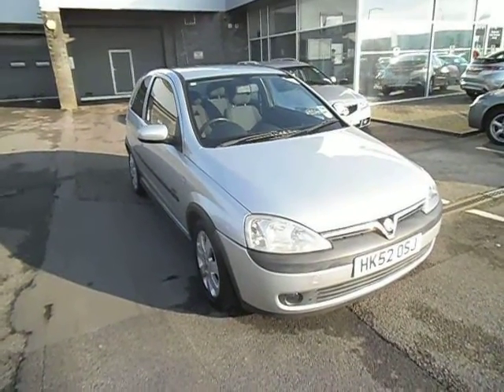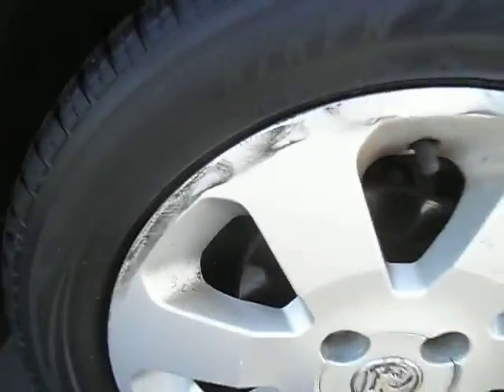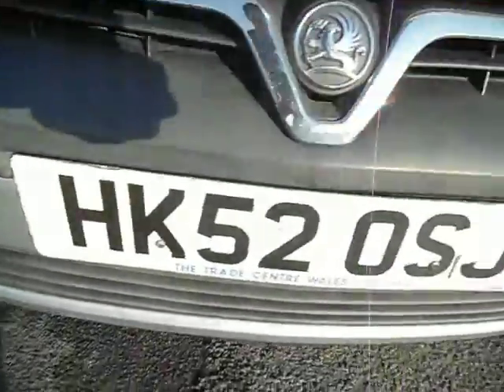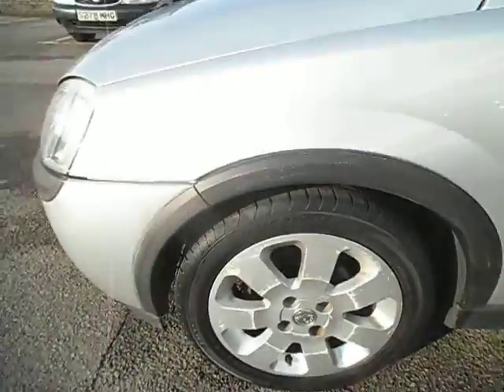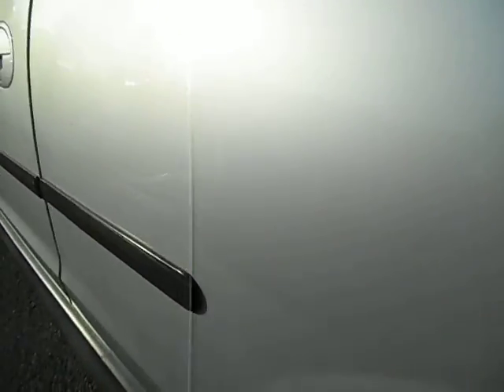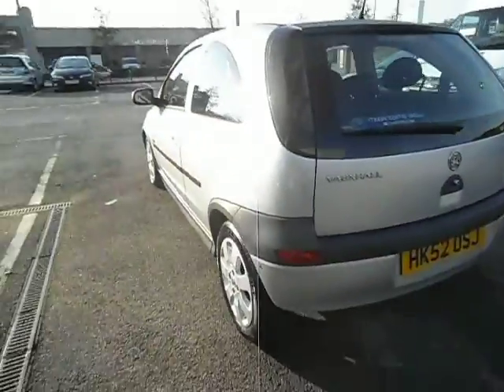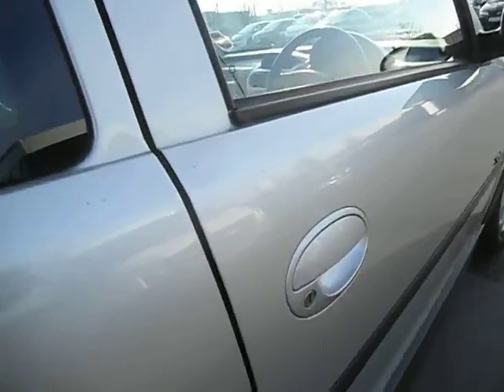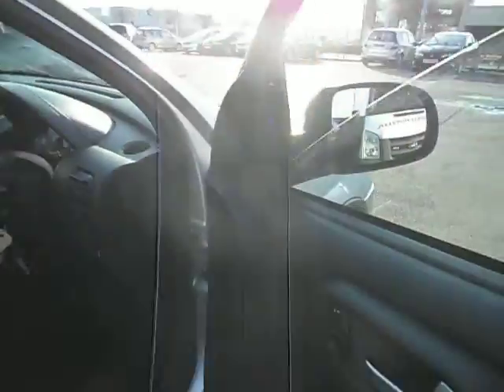www dealerpx com Vauxhall Corsa SXI Petrol Manual